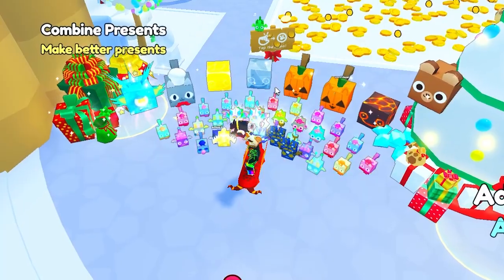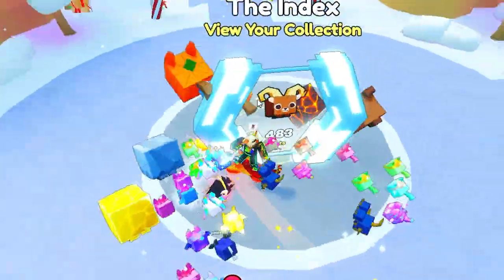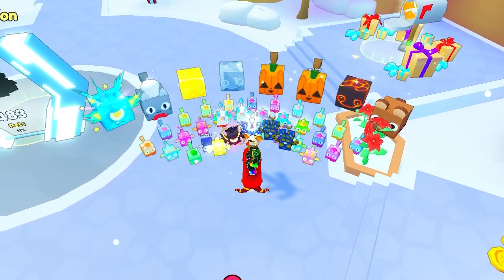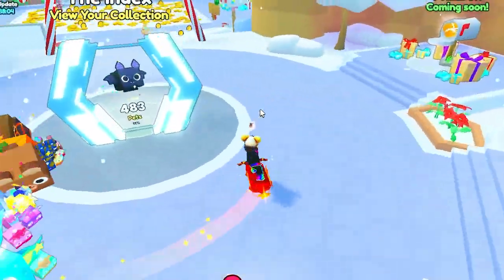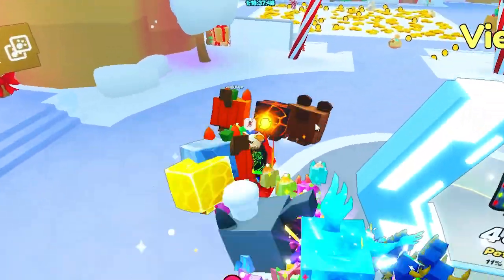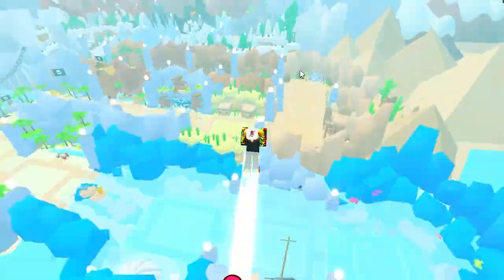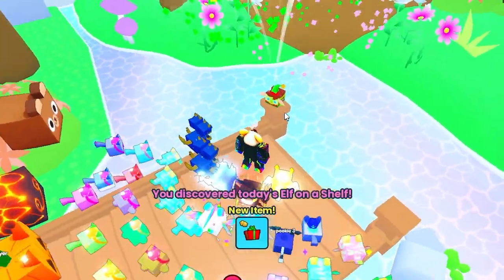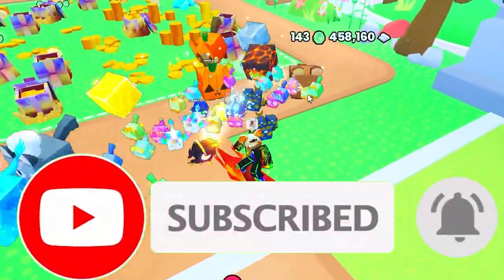ELF ON THE SHELF DAY 6 LOCATION PET SIM 99